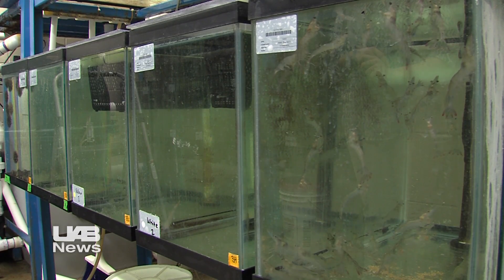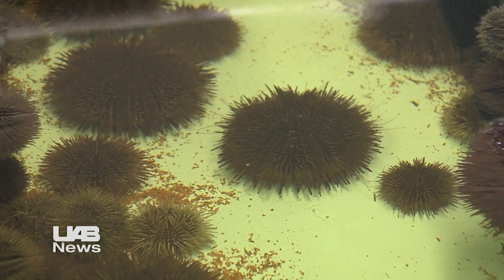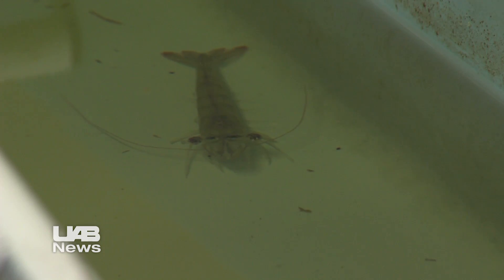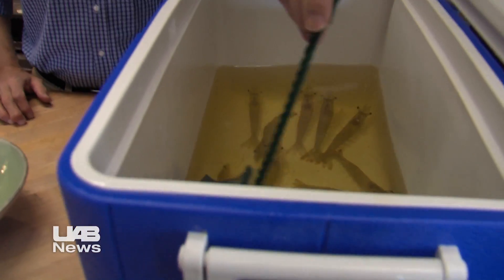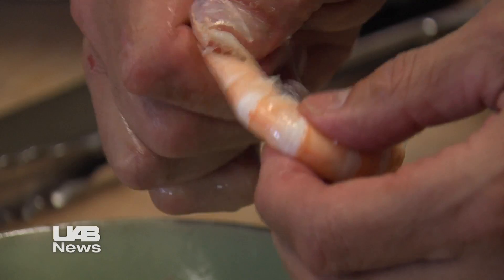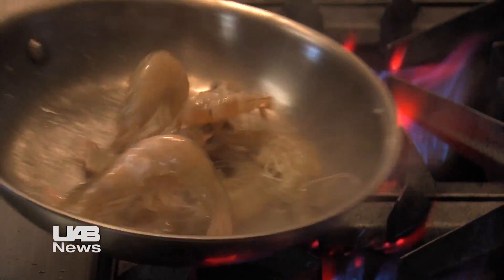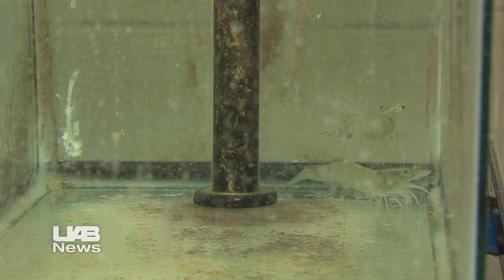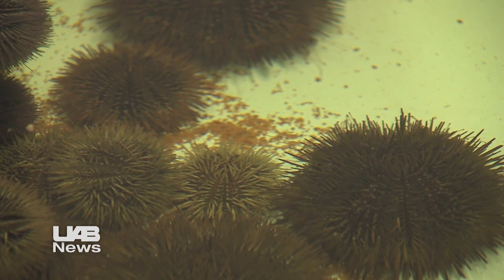Urchin droppings grow super sized shrimp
Researchers at the University of Alabama at Birmingham appear to have found a better way to grow shrimp that is also less expensive, and the new process could hold the key to unlocking future breakthroughs in environmental science, business and medicine.